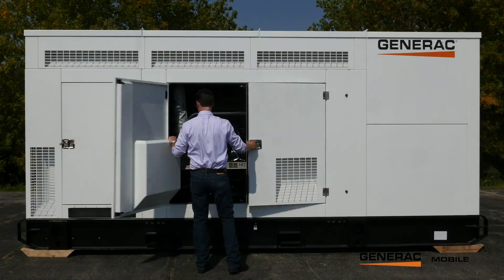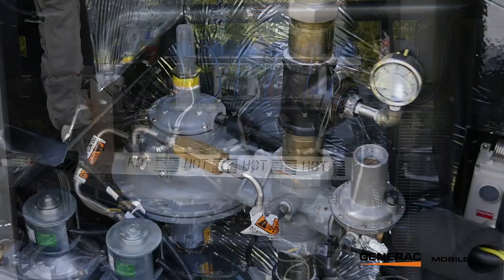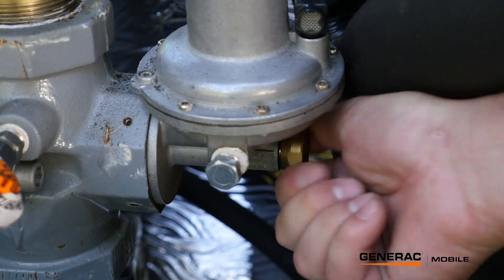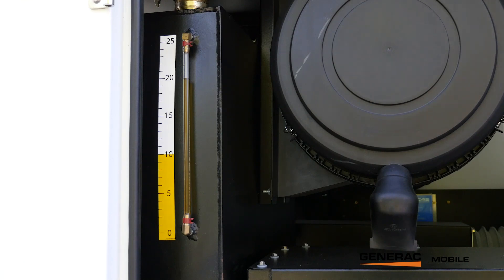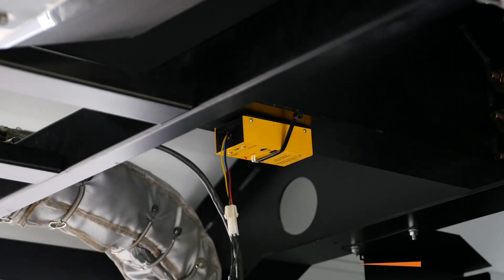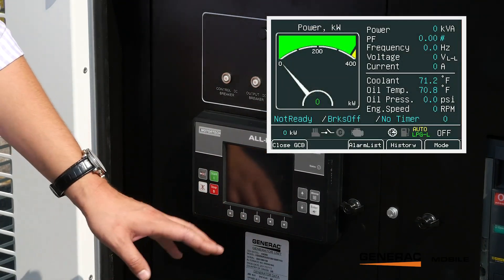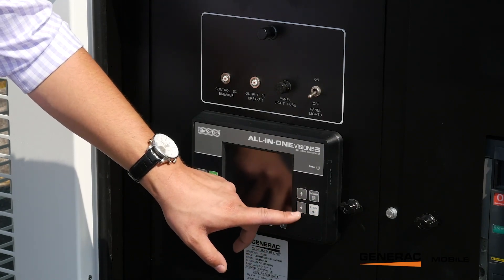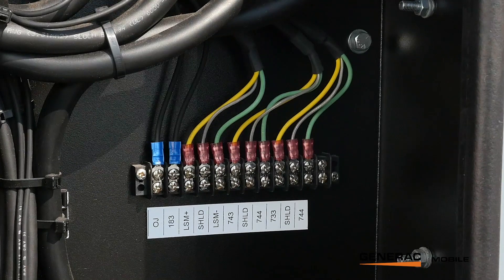MGG450 Gaseous Generator Product Tour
Generac Mobile's MGG450 gaseous generator is engineered utilizing state-of-the-art technology for ultimate performance in prime and continuous applications. A great alternative to diesel generators for oil field and micro-grid applications, Generac Mobile gaseous generators allow you to harness wellhead gas as essentially free fuel to power operations.